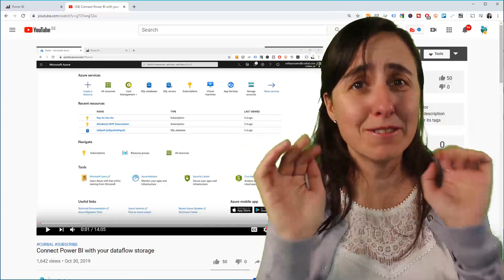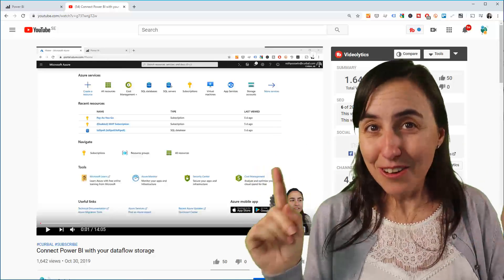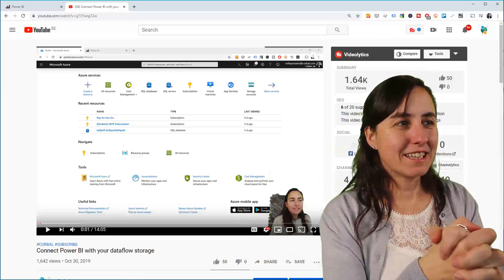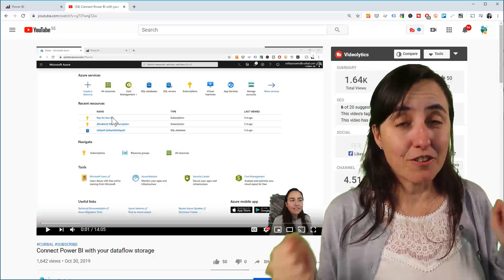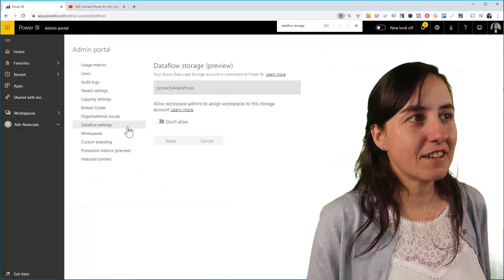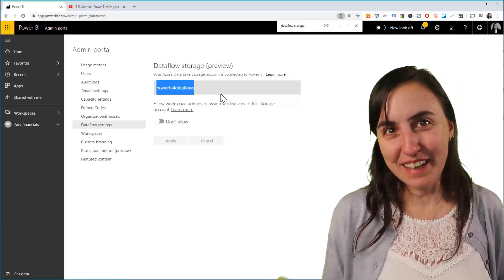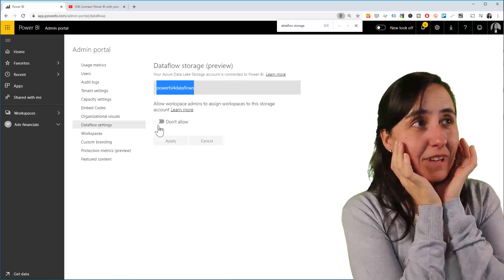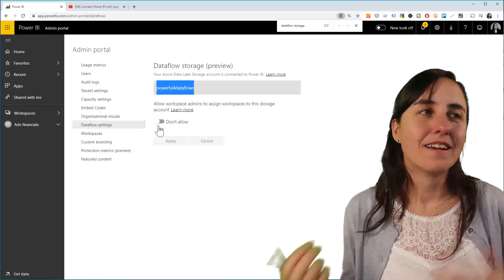How I killed the refresh functionality for Power Bi dataflows...so you dont have to...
I completely destroyed the dataflows refresh capabilities on my power bi tenant and my only  consolation is that you will learn from my mistake and avoid this alltogether.

If you are getting this dataflow error, then you probably have the same issue:
Error: Data source credentials are missing or invalid. Please update the credentials for AzureBlobs in dataflow settings and try again.